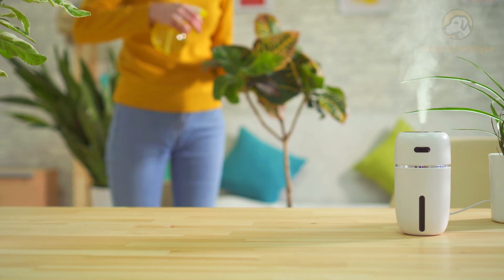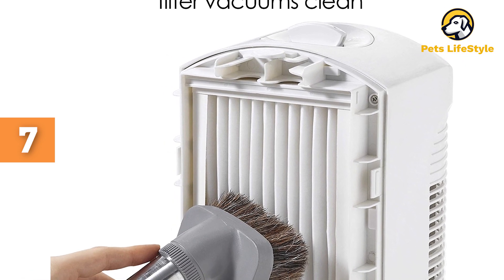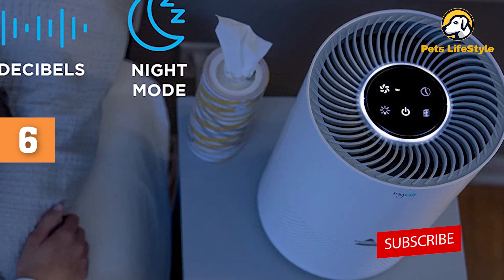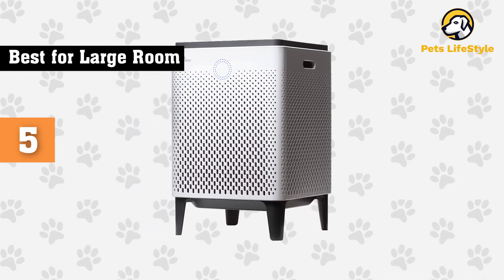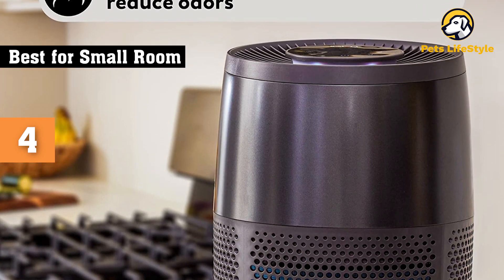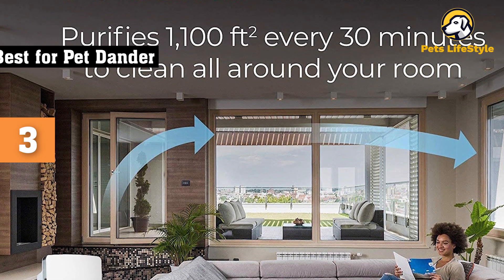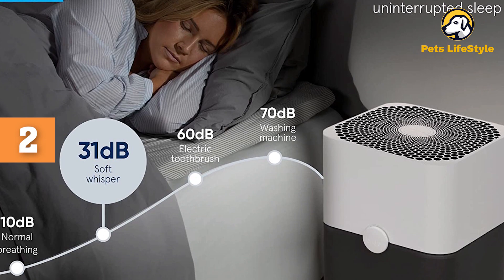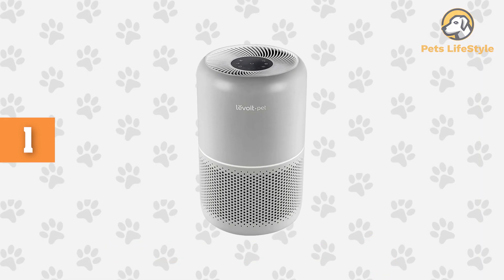Best Air Purifiers for Pets 2023 [TOP 7 Picks] ✅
Are you looking for the Best Air Purifiers for Pets? Well, investing in a high-quality air purifier might be the easiest way to quickly improve your quality of life at home. For pet owners, taking the time to research and decide on an appropriate air purifier for your living space is doubly essential thanks to their ability to effectively eliminate pet-produced allergens.

At its best, an air purifier that’s great for use with pets will be powerful enough to clean an entire room, quiet enough to not disturb you while it’s in operation, and priced reasonably enough to buy multiples to outfit every room of your home.

After extensive testing and research, we’ve seen that not every air purifier can live up to these expectations – and to save you the time and cost of sorting through any duds, we’ve collected our reviews in this comprehensive guide to the best air purifiers for pets and pet owners.

If you're thinking about buying a new air purifier for pets, check out our top picks.
Top 7 Best Air Purifiers for Pets 👇
1. Levoit Core P350 Pet Care Air Purifier - Best Overall
2. Blueair Blue Pure 211+ Air Purifier - Best for Pet Hair
3. Alen BreatheSmart Classic - Best for Pet Dander
4. Instant HEPA Quiet Air Purifier - Best for Small Room
5. Coway Airmega Smart Purifier - Best for Large Room
6. Bissell MyAir Personal Air Purifier - Best for Odors
7. Hamilton Beach TrueAir Air Purifier - Best Budget

[Pets Lifestyle is a participant in the Amazon Services LLC Associates Program.

Chapters:
0:00 Intro
0:51 Hamilton Beach TrueAir Air Purifier
1:50 Bissell MyAir Personal Air Purifier
2:54 Coway Airmega Smart Purifier
3:55 Instant HEPA Quiet Air Purifier
5:05 Alen BreatheSmart Classic
6:06 Blueair Blue Pure 211+ Air Purifier
7:10 Levoit Core P350 Pet Care Air Purifier